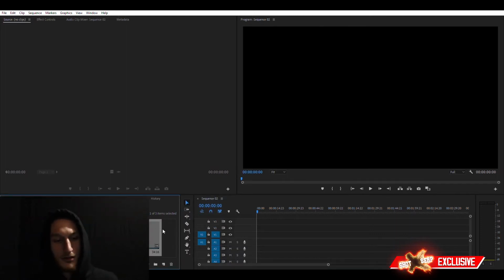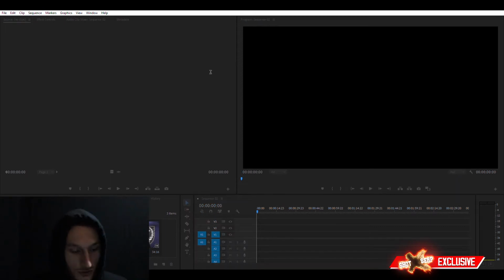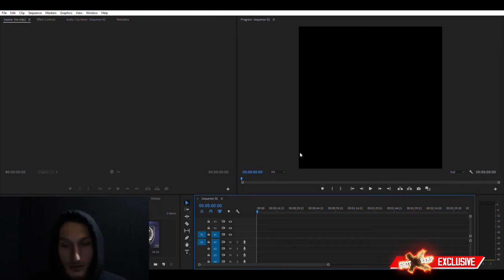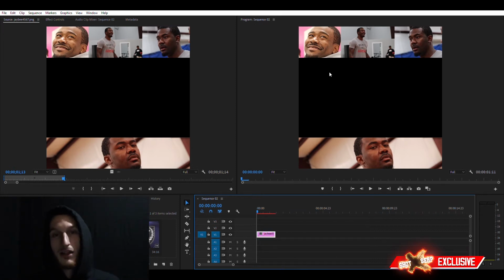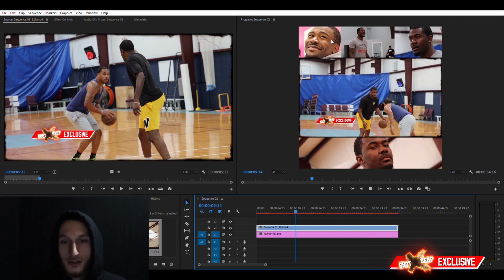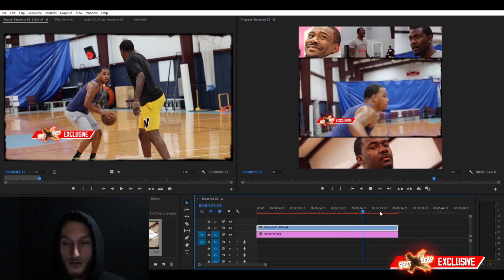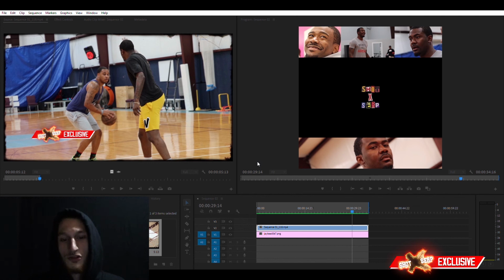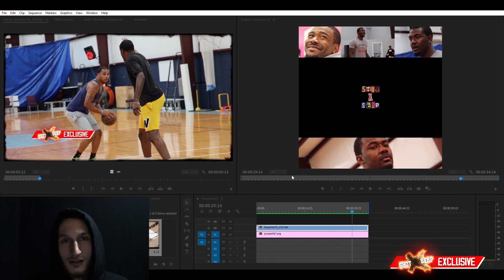HOW TO MAKE INSTAGRAM PROMO FRAMES USING PREMIERE PRO | PART 2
In This Video , We Put Our PNG Frame In Adobe Premiere & Add Our Video To Finish Making The Promo For Your Visuals

- Export Window Did Not Pop Up During The End Of The Tutorial , So LISTEN CAREFULLY To The Instructions .

Always Make Sure Your Output Is The Same Specs As Your Source

ShotBySERP